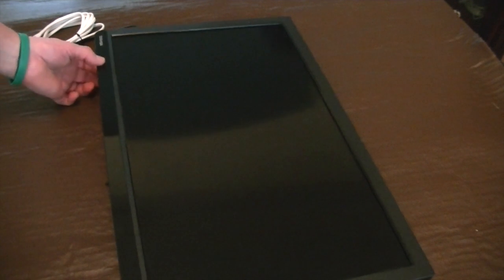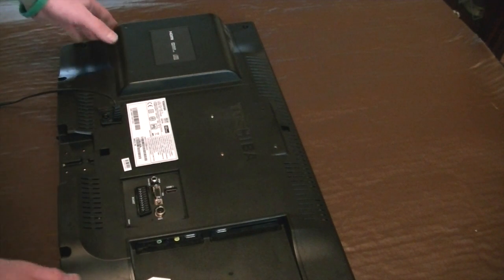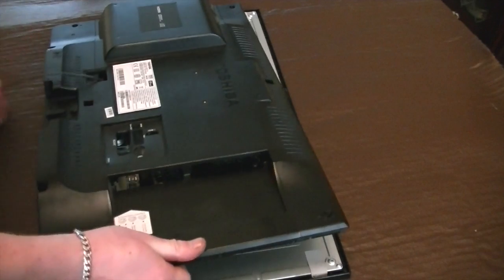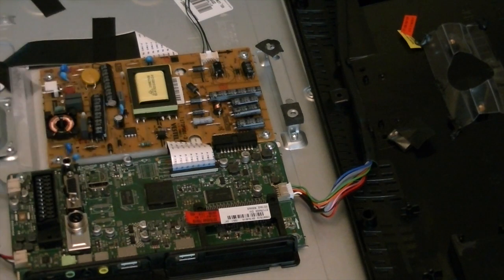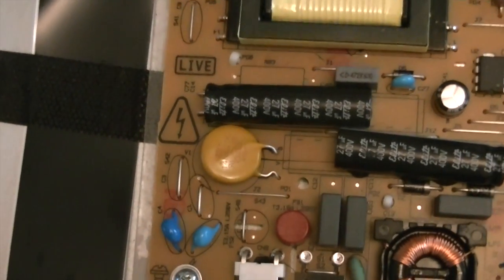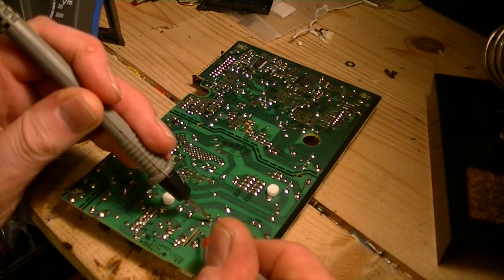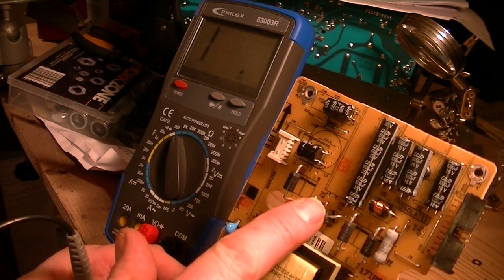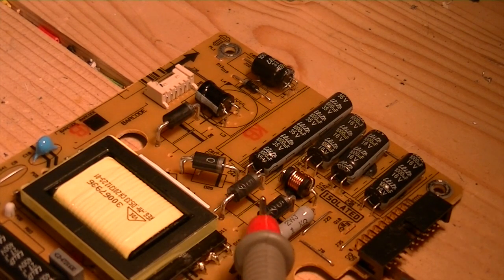17IPS61 PSU repair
This video is about a17IPS61 PSU repair. Common fault when a TV has not got the red power lights showing and fuses are OK.
This repair should only be undertaken be a competent technician.
BEWARE - LETHAL VOLTAGES CAN KILL